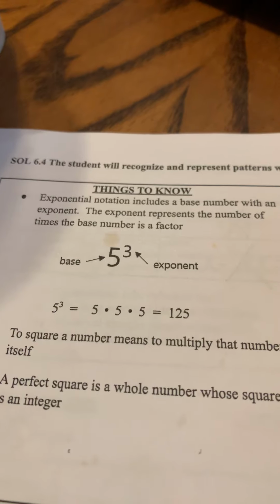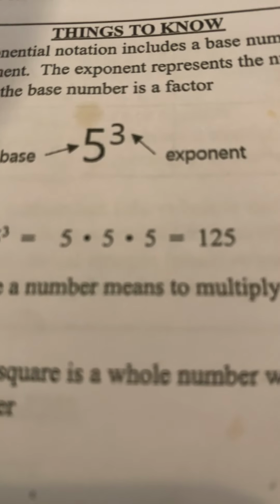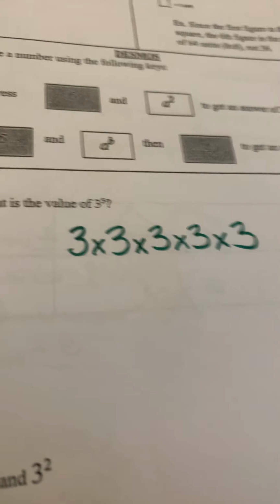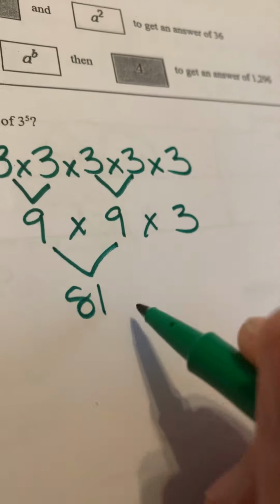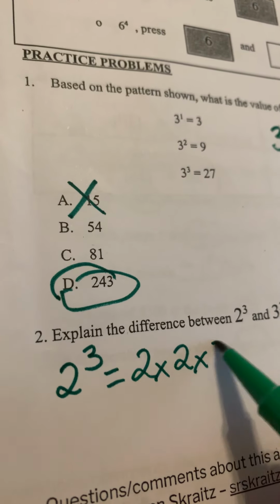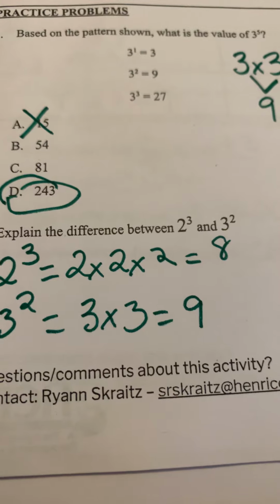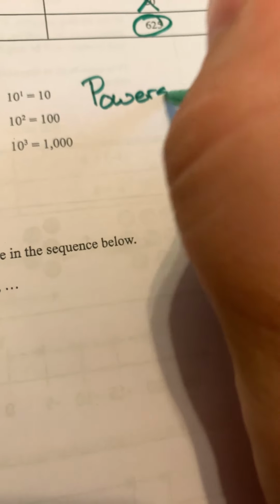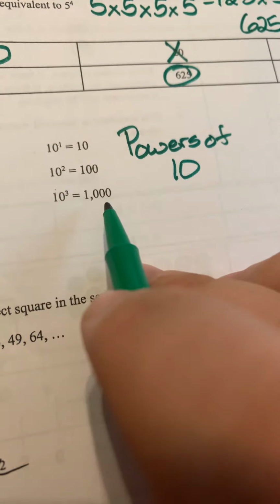Thursday, April 23rd Video SOL 6.4 Re-Cap